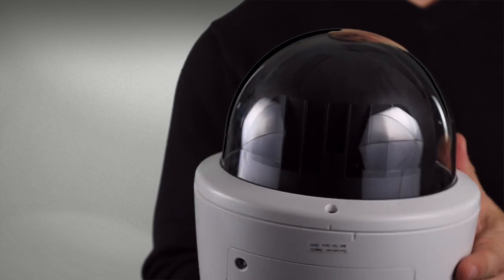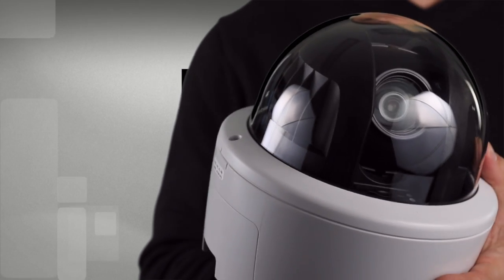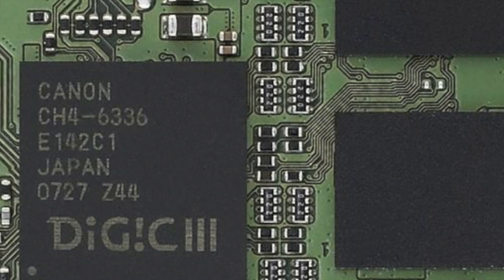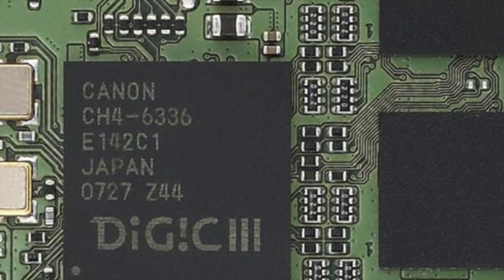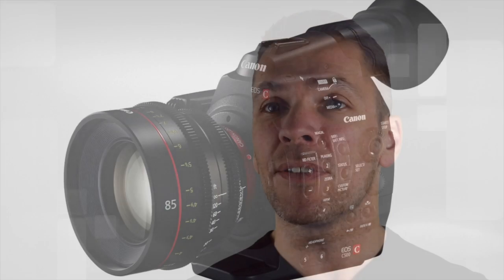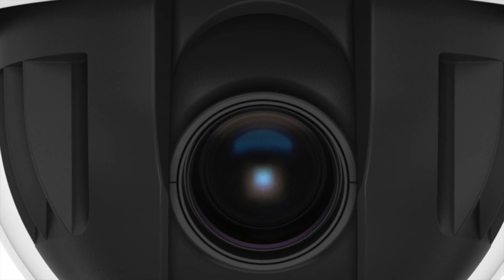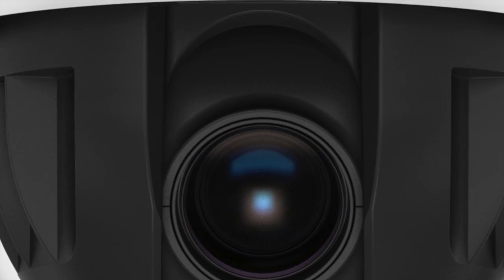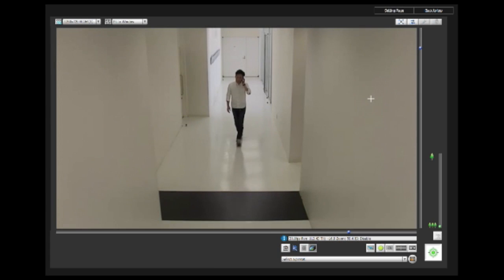Canon VBR 11 Review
We review the new Canon VBR 11 dome camera